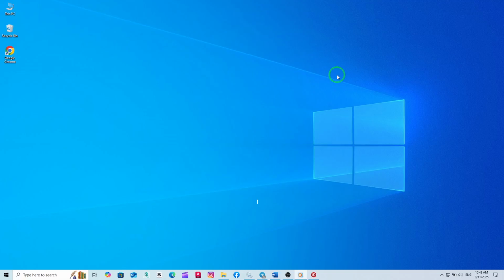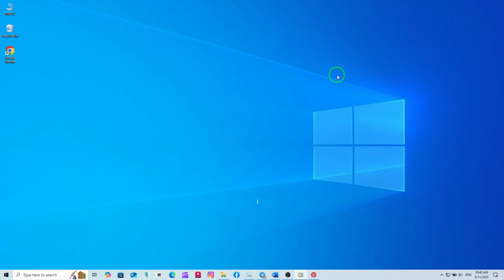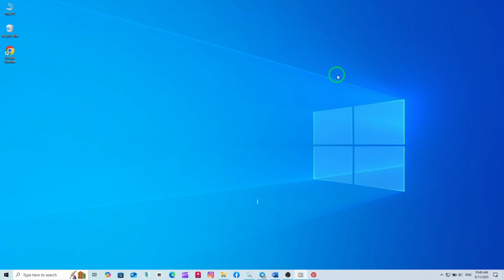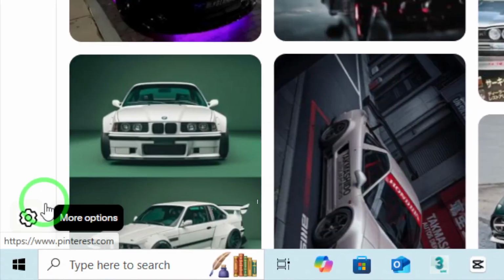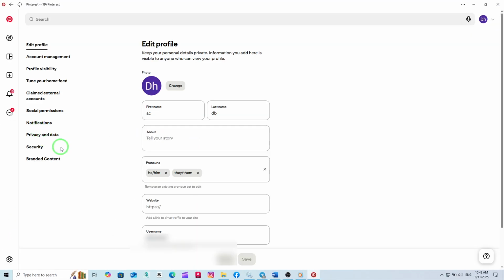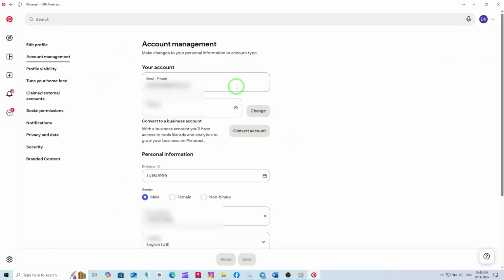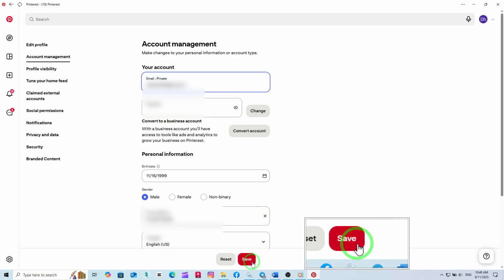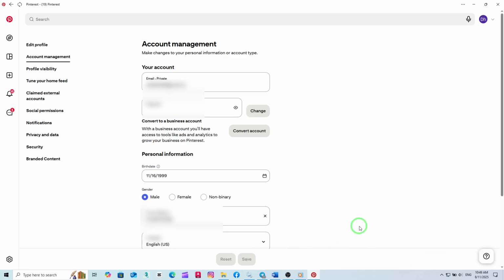How To Change Account Email Address On Pinterest App On PC (New Update)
This quick tutorial will guide you through the straightforward steps to update your email securely and easily.

1. Open Pinterest app

2. Click Gear icon, from the left side menu

3. Enter to Settings, then Account management

4. Change your email, then click Save

5. Enter the verification code that you received to your email, then Enter-

Chapters:
00:00 Intro
00:12 Soultion
01:05 Outro